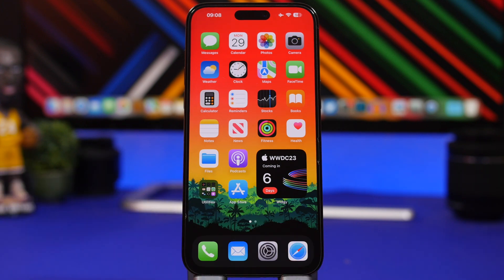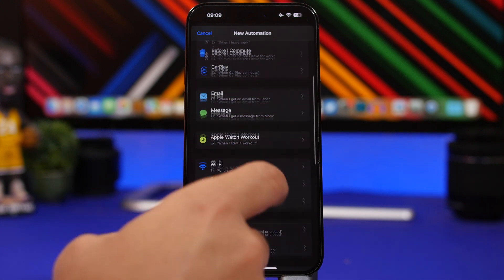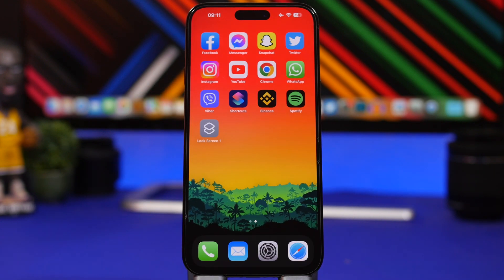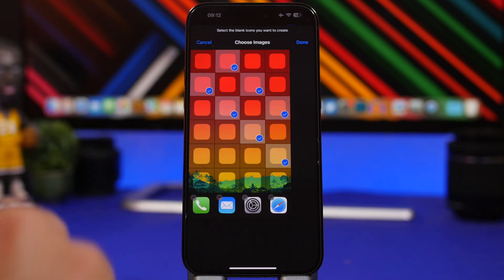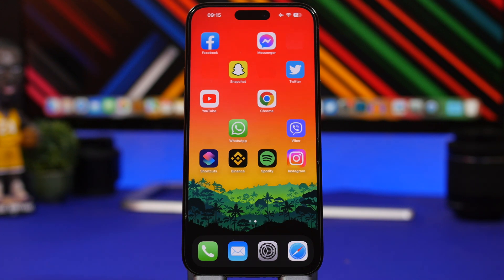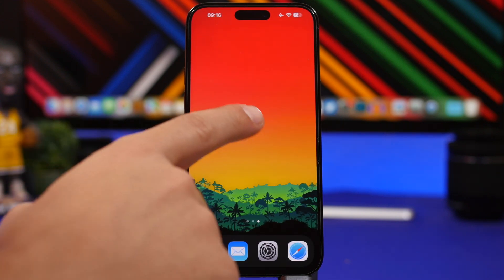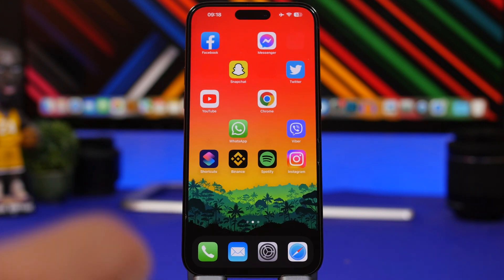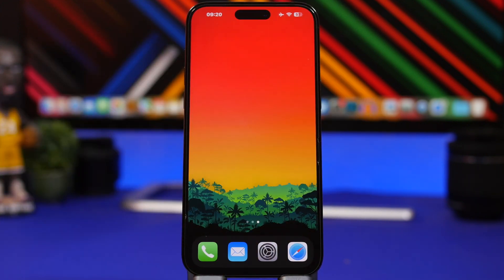10 iPhone HACKS You Must Try - 2023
iPhone hacks and tricks you must try. Cool iPhone hacks and tricks you probably didn't know existed and you could do on your iPhone.

Place anywhere 0:00
Lock 1:08
Lock Screen button 2:14
Icons 2:55
Invisible widgets 5:21
Wallpaper zoom 6:45
No label 7:29
No names 8:18
Bold 8:38
Multiple 9:14